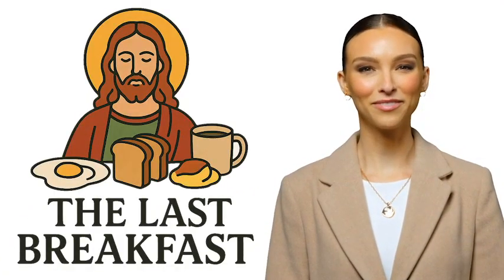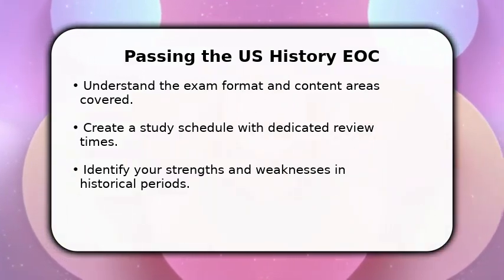How To Pass US History EOC - Step By Step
Are you struggling to pass your US History EOC exam? This video will guide you through a step-by-step approach to help you prepare and ace the test. From understanding the format of the exam to reviewing key concepts and strategies for answering questions, we'll cover everything you need to know to succeed.